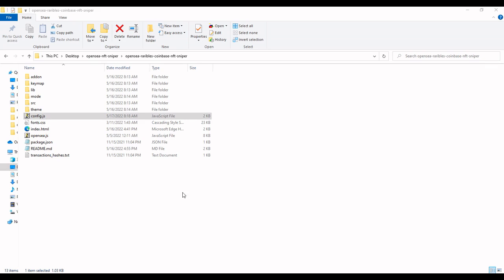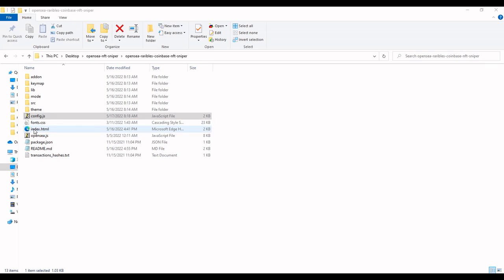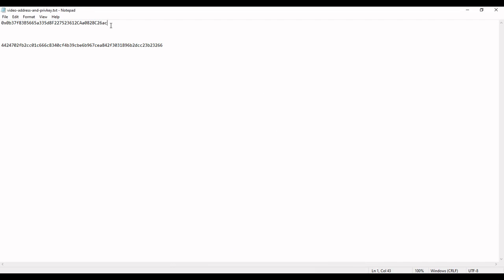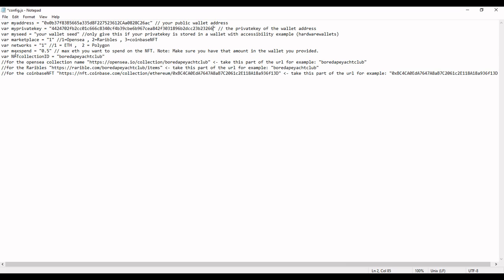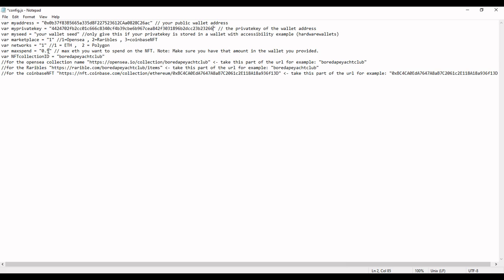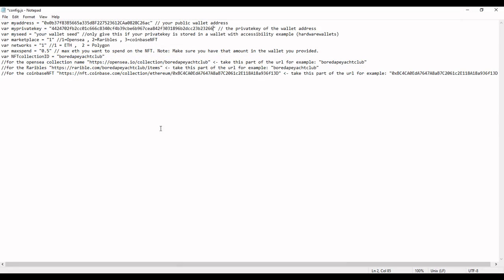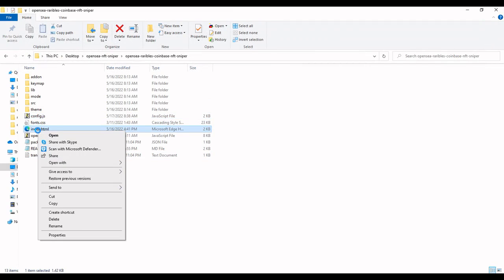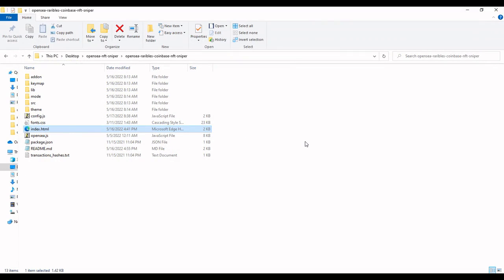NFT Sniper bot works with Opensea Raribles and CoinbaseNFT marketplace OpenSource JavaScript version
This is a tutorial of the free open source JavaScript version of the NFT Sniper bot that works with Opensea , Raribles and CoinbaseNFT.